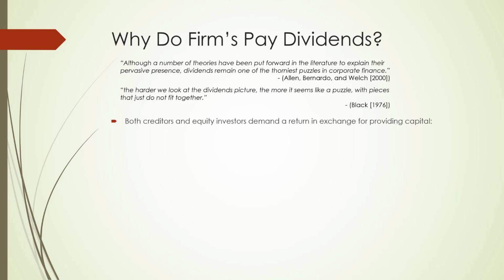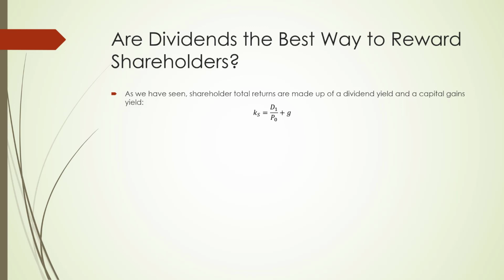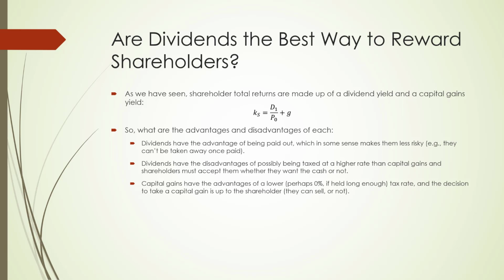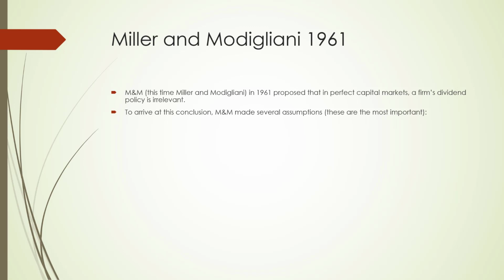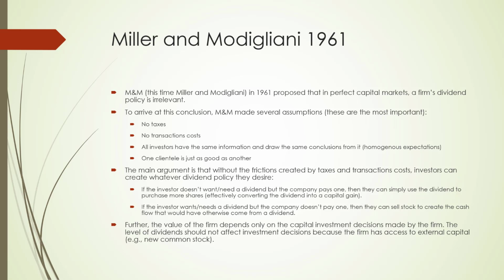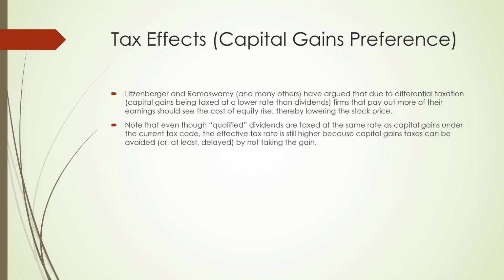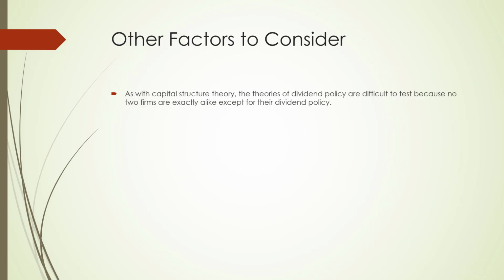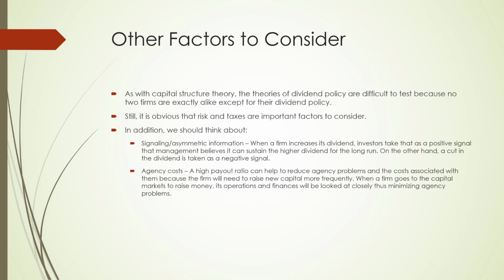FIN 3850 Chapter 15 - Dividend Policy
This lecture is about the theories of dividend policy, which are covered in Chapter 15 of your textbook.